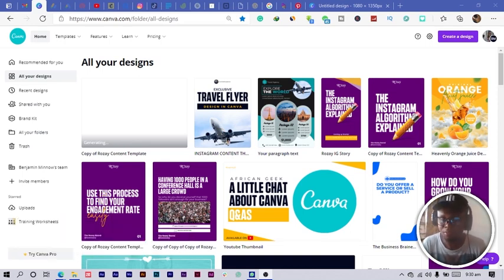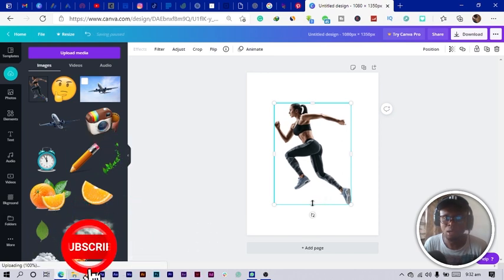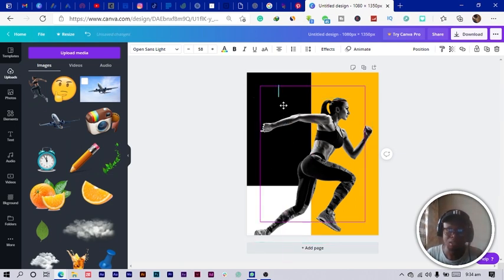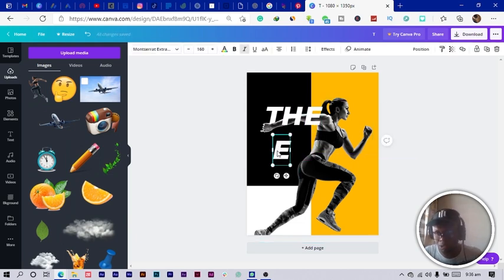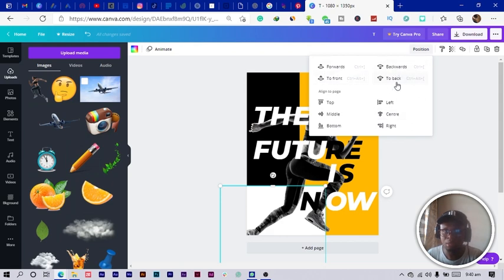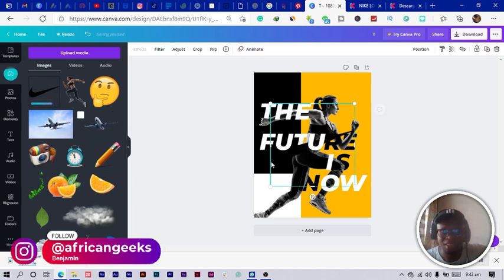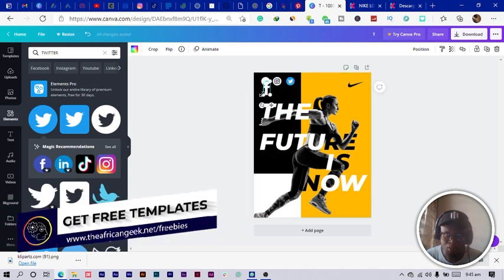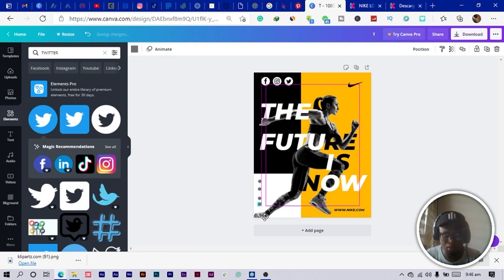Canva Tutorial for Beginners - How to design Nike Pro Design in Canva African Geek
In today's canva tutorial, we are going to be designing a Nike Pro Design in Canva. All step-by-step actions to create this fantastic design is provided in this Canva tutorial.